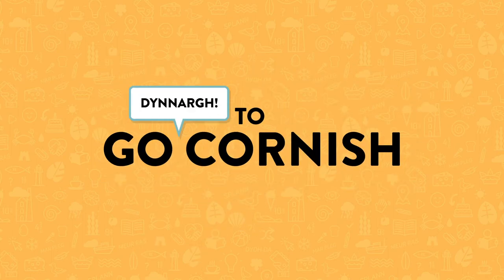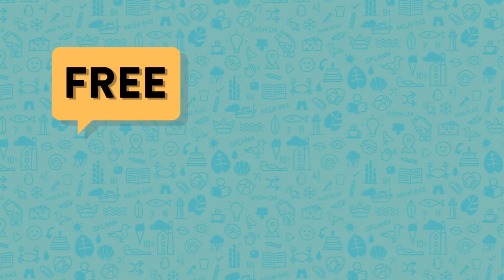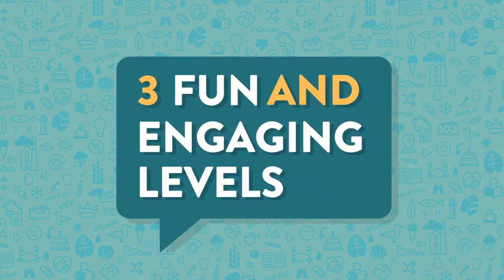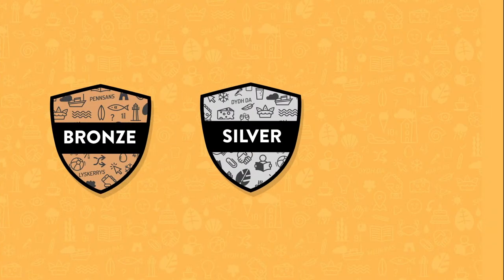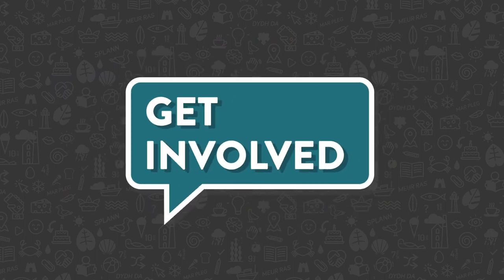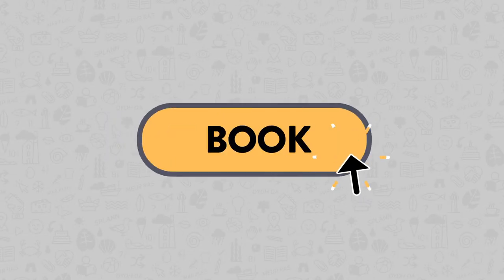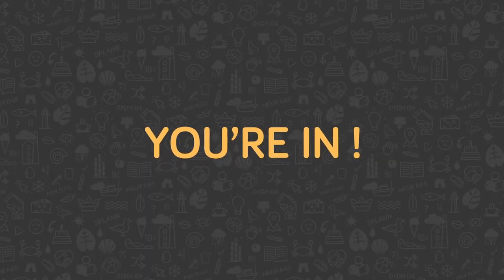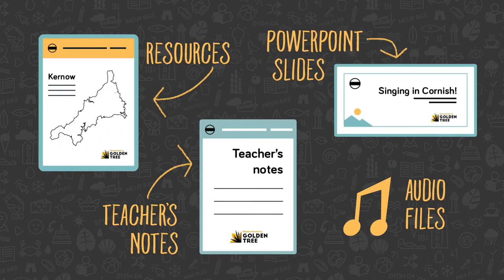Go Cornish for Primary Schools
Go Cornish for Primary Schools is a programme masterminded by Golden Tree Productions and commissioned by Cornwall Council. It gives every child growing up in Cornwall the opportunity to learn something of the Cornish language, and to discover the culturally rich heritage of our amazing patch of the planet.

To find out more about the programme or for learning resources for all ages, go